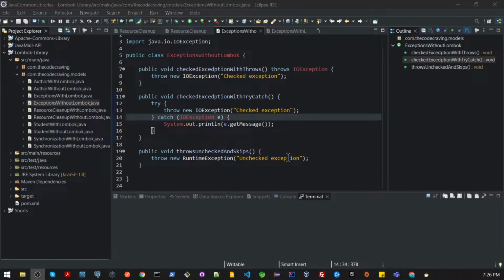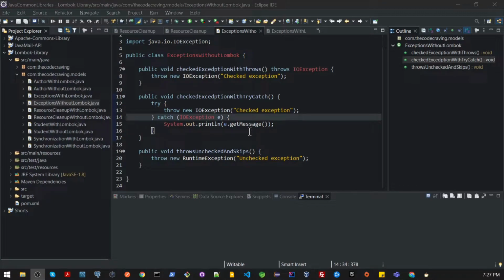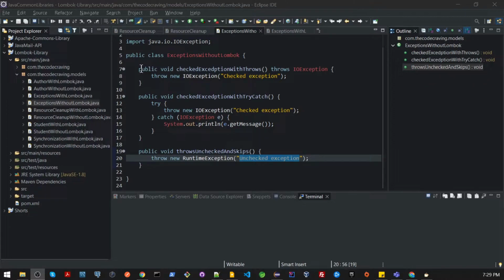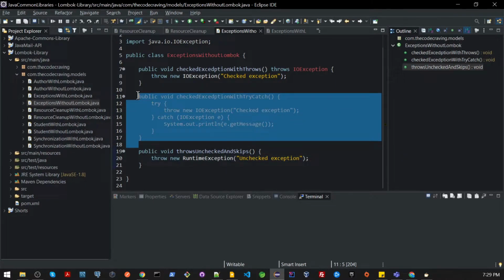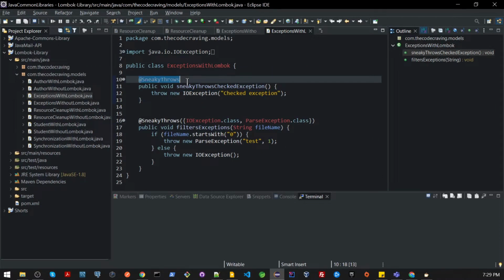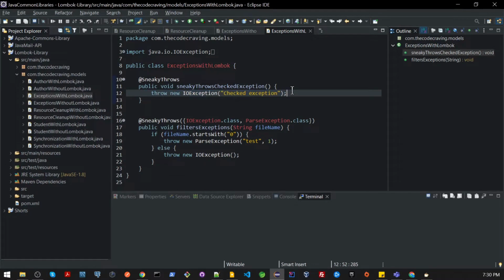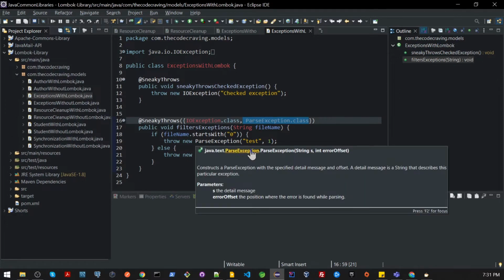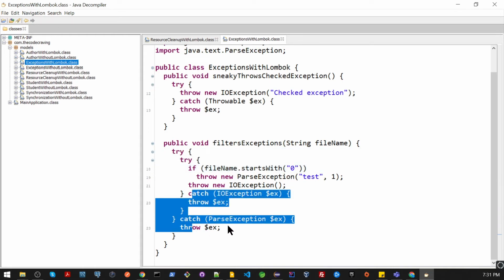Project Lombok | Exception Handling in java 11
In this video we are going to learn @SneakThrows annotation from Lombok library for resource closure. @SneakThrows automatically generates try catch block for exception handling.